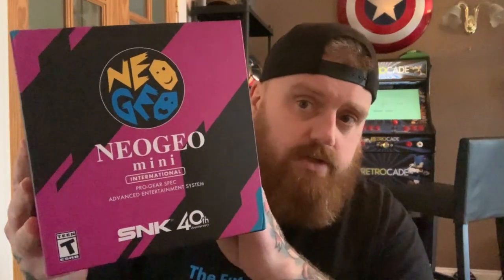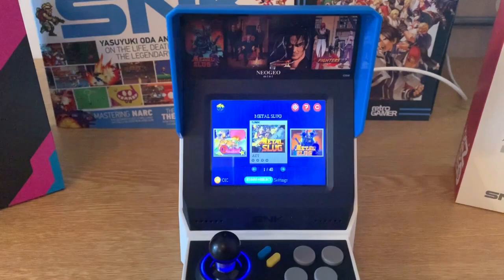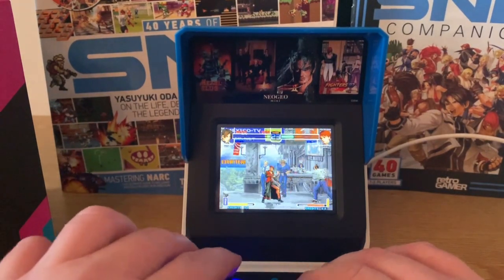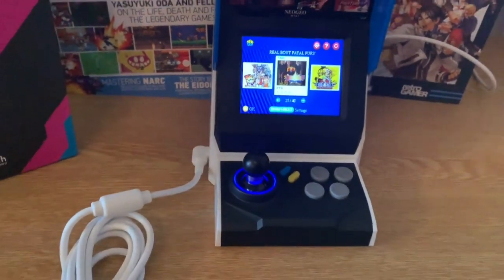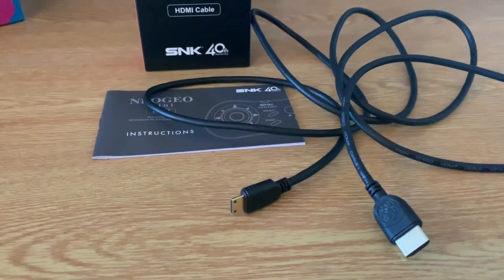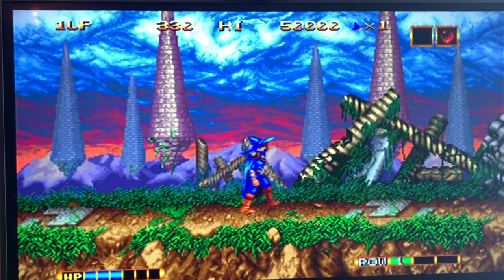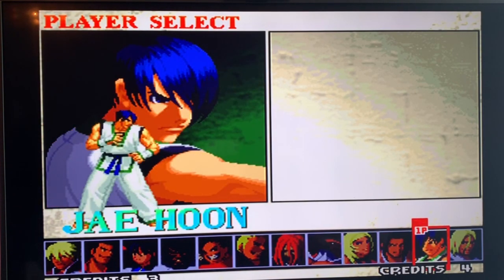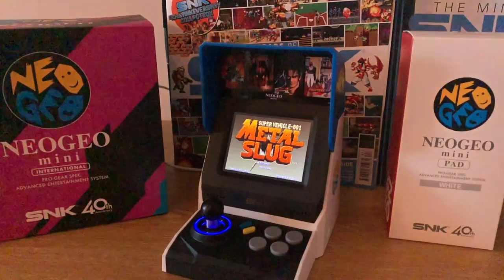NeoGeo Mini from SNK hands on review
Hands on with the SNK 40th anniversary NeoGeo Mini International version.